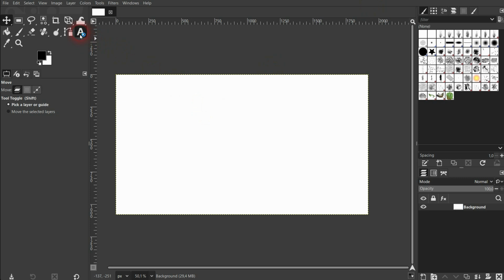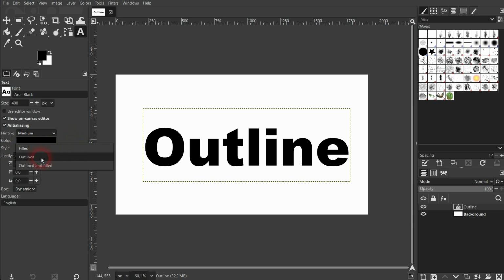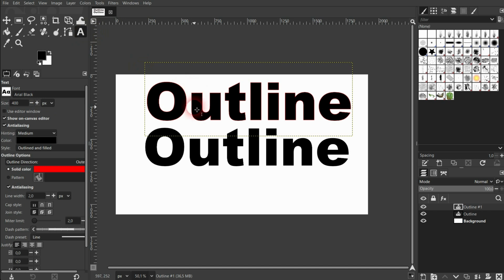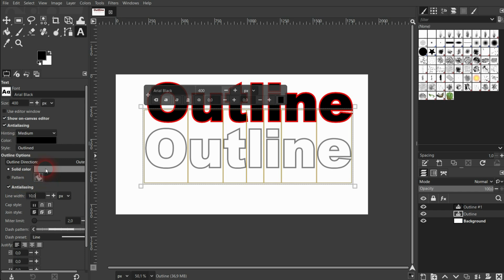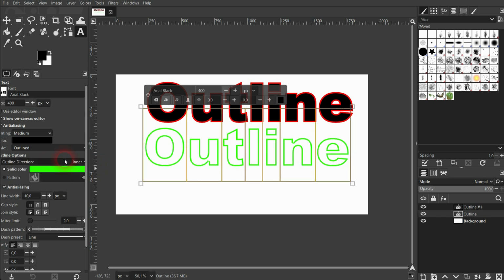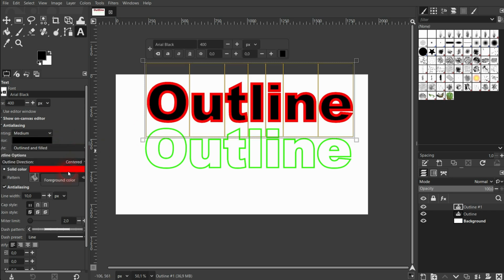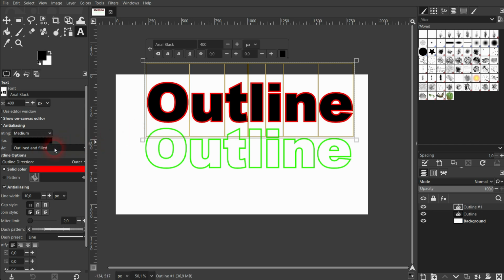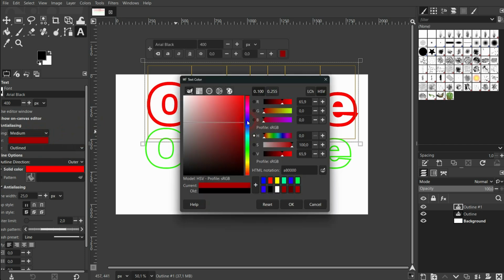Create Outline Text in Gimp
Learn Gimp in 365 Days - Day 78: In this tutorial I'll show you how to create outline text in Gimp.